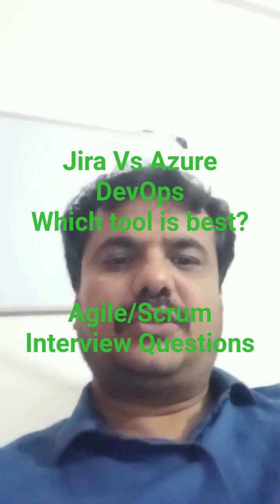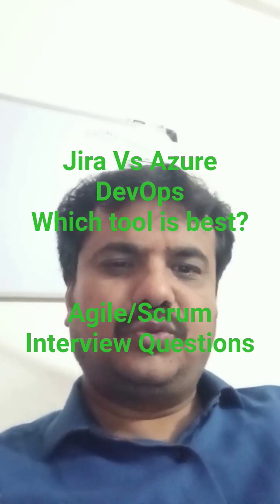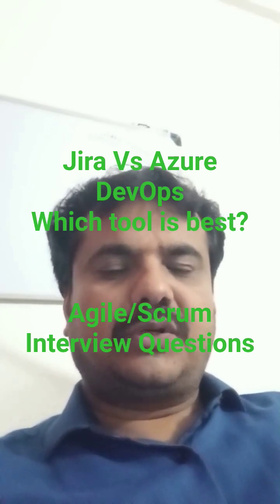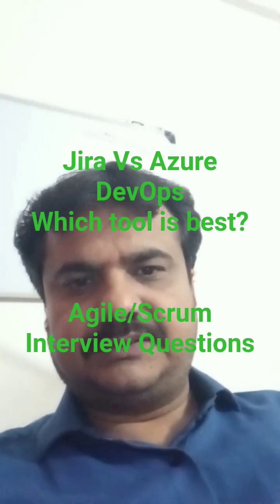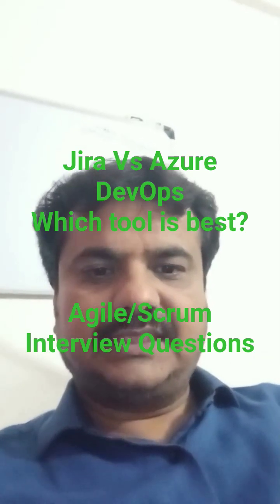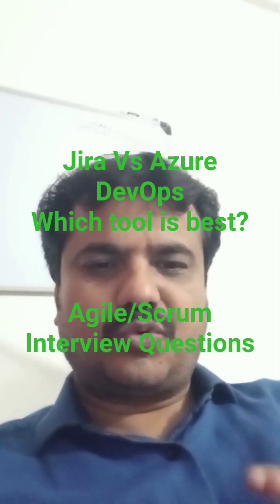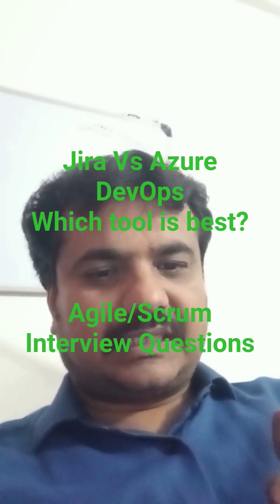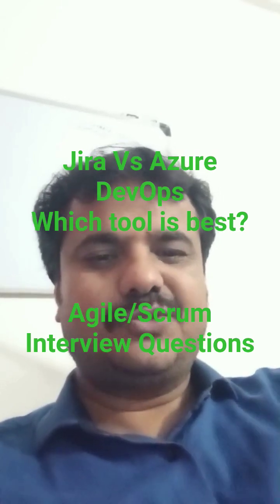Jira Vs Azure DevOps. Which tool is best? |Agile/Scrum Interview Questions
agile interview questions
scrum interview questions